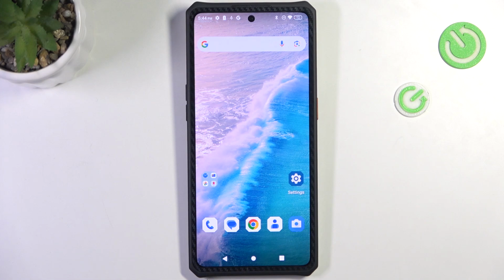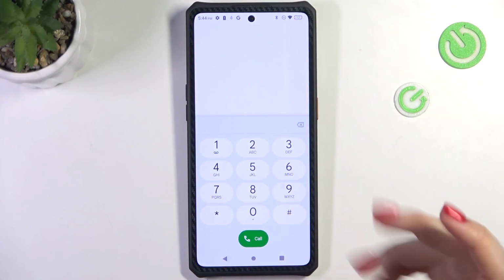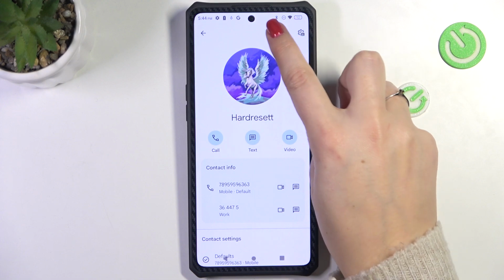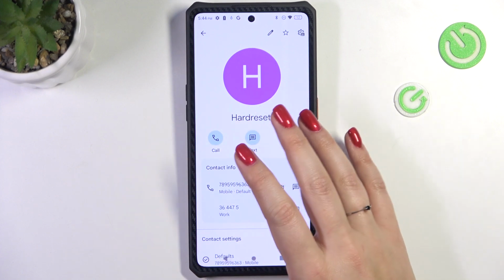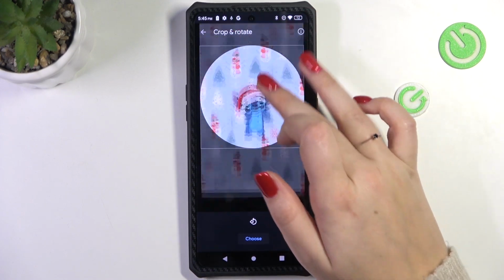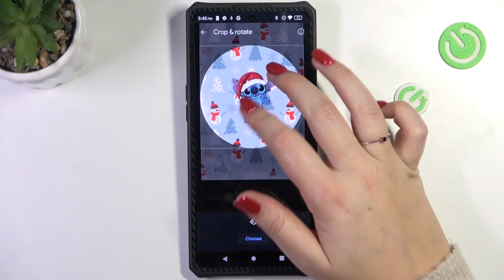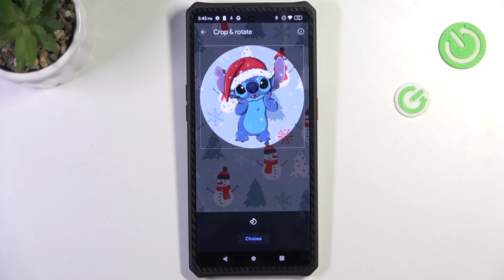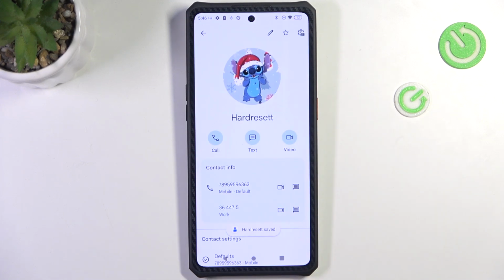How to Add Profile Photo on iiiF150 Air 2 Ultra | Set Profile Photo on iiiF150 Air 2 Ultra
In this tutorial, we’ll show you how to add a profile photo on your iiiF150 Air 2 Ultra. Setting a profile photo helps personalize your device and makes it easier to identify your account. Follow our simple step-by-step guide to set a profile photo on your iiiF150 Air 2 Ultra.

How to add profile photo on iiiF150 Air 2 Ultra?
How to set profile photo on iiiF150 Air 2 Ultra?
How to customize profile picture on iiiF150 Air 2 Ultra?